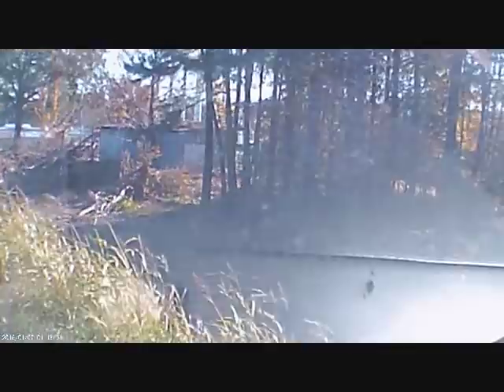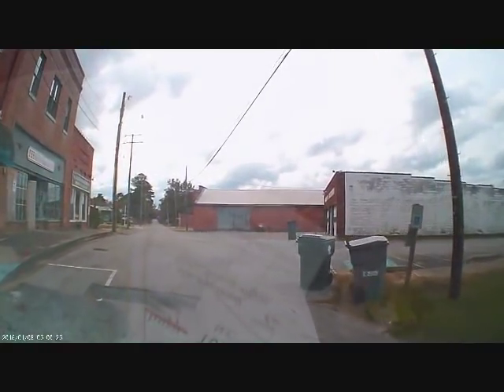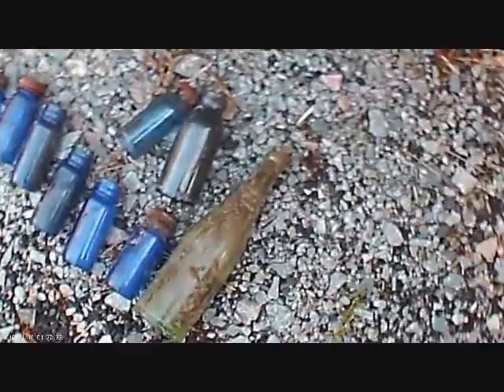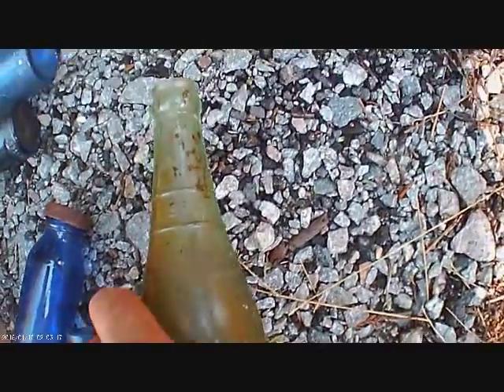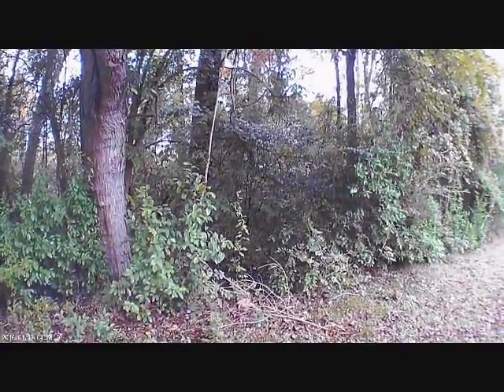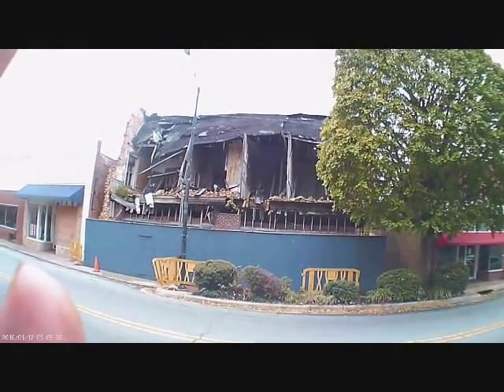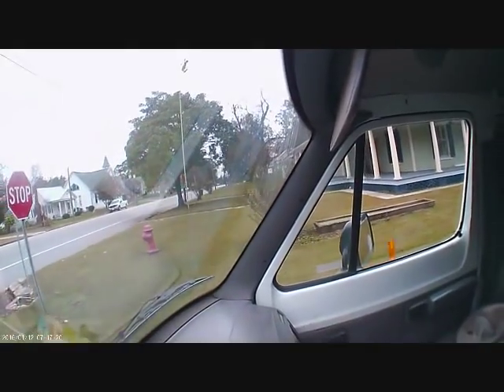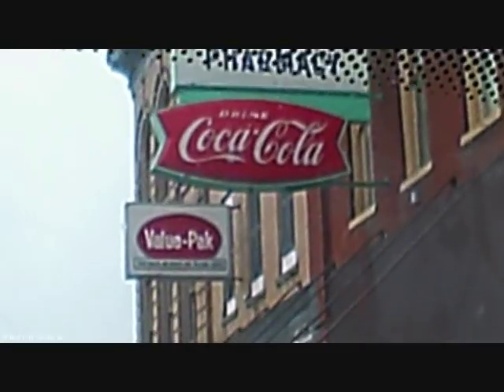Using my new Dashcam to film Bottle Digs in NC Nov 2018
I had to use my dashcam since my regular camera ran out of memory.